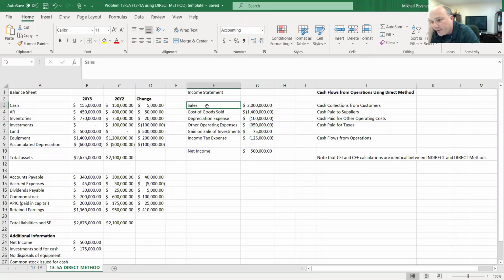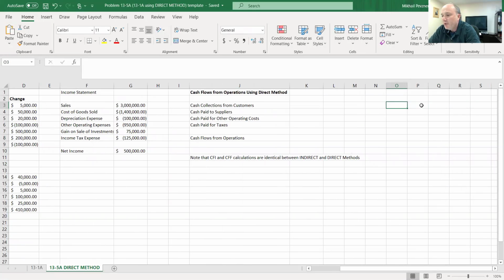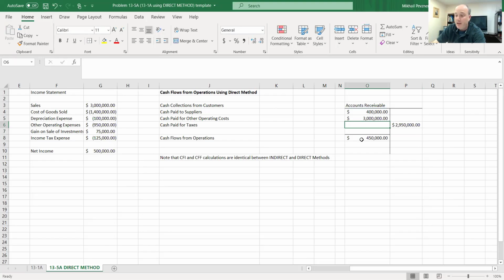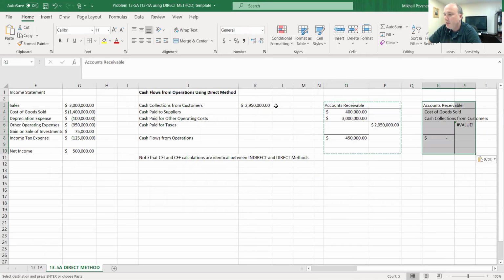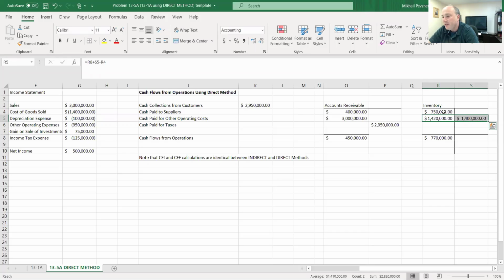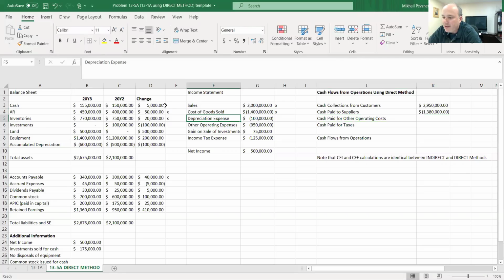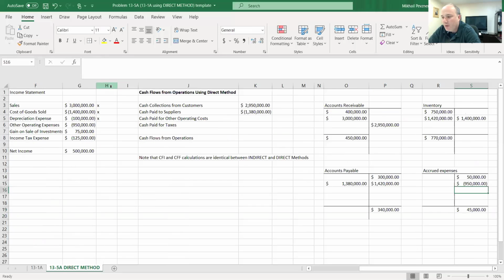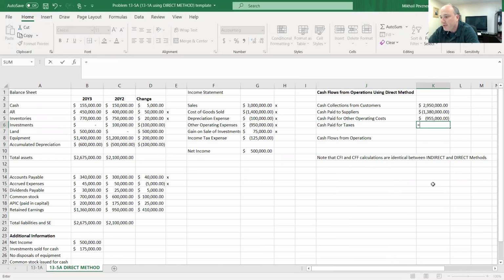Problem 13 5A DIRECT METHOD of preparing CFO section of statement of cash flows